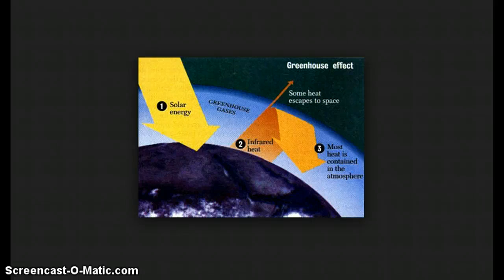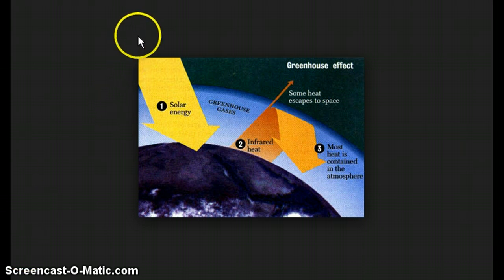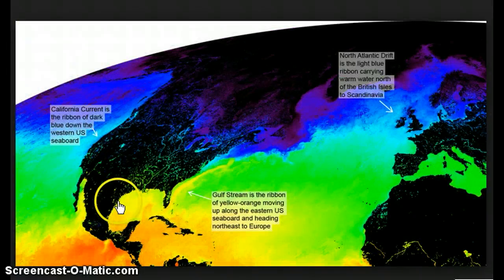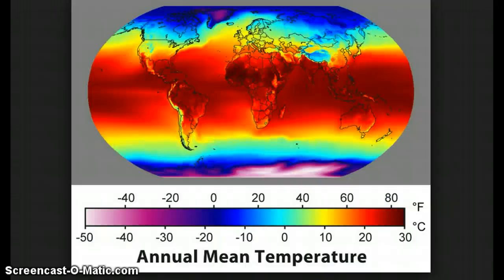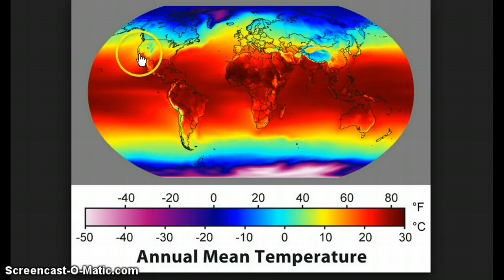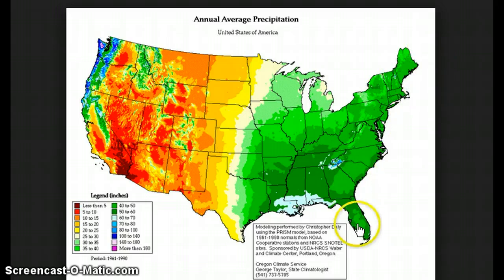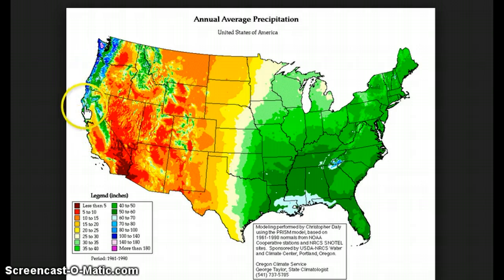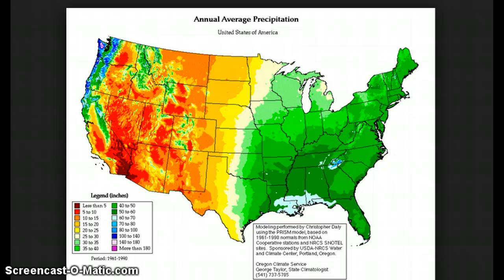Ocean Current's Effect on Climate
This video describes the effect that different temperature ocean currents have on climate.